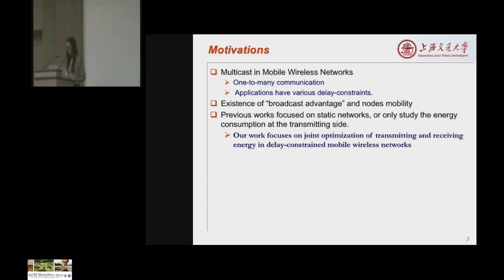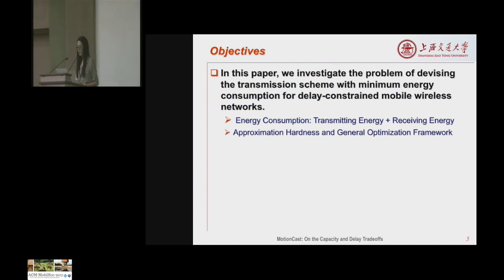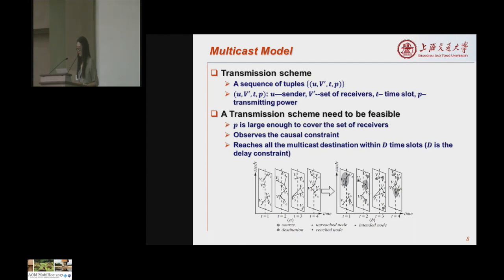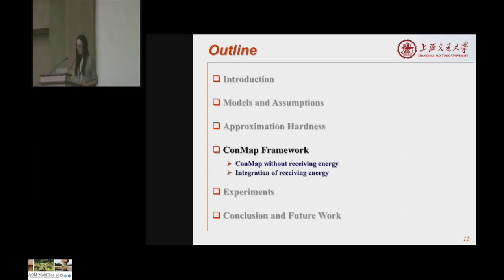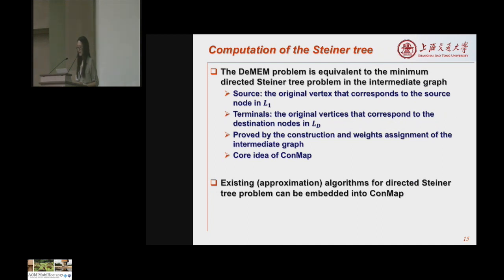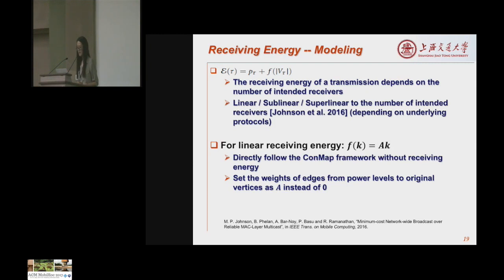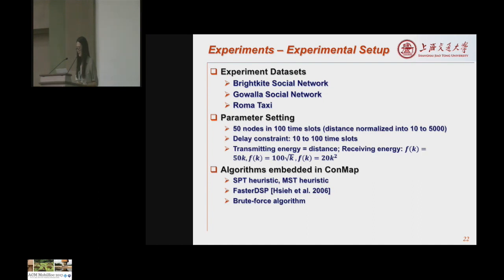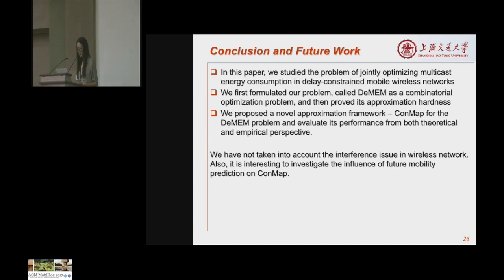MobiHoc 2017 - ConMap: A Novel Framework for Optimizing Multicast Energy in Delay-constrained Mo